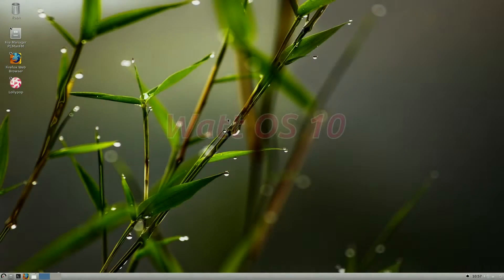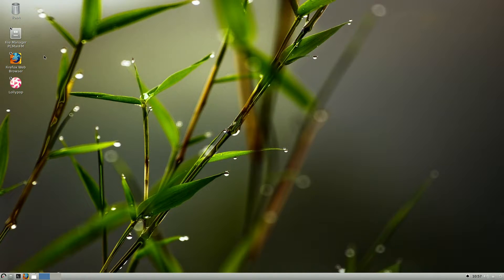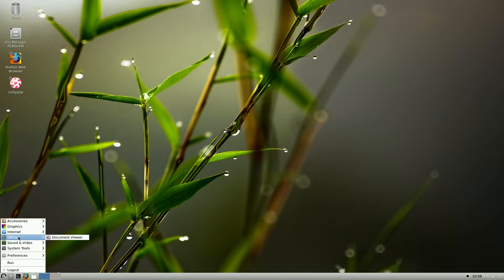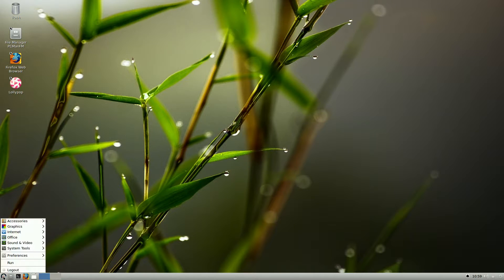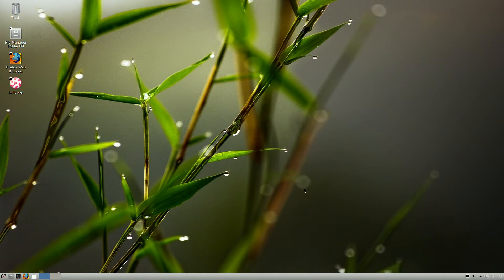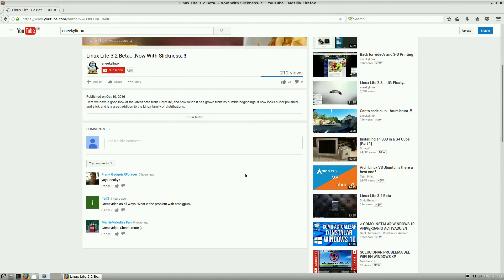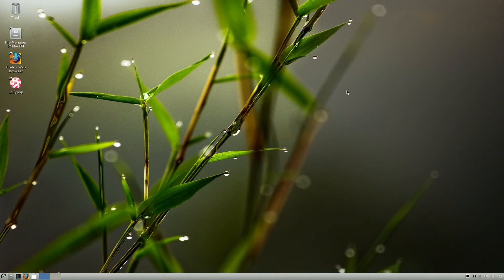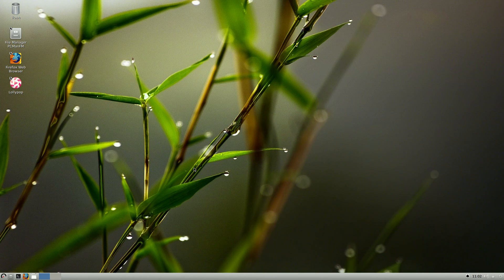Watt OS R10..Still Green, But not Mean Anymore..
Here is the latest incarnation of Watt OS, and although i still really like it it just need something to make it stand out now after all these years, as there is a lot of distributions doing the same thing.
I used to call it the lean green Linux machine, but it just needs something to make it stand out now in this crowded end of the market, but on the whole I still do really like it, so give it a try anyway.